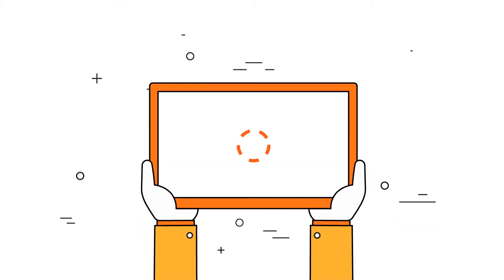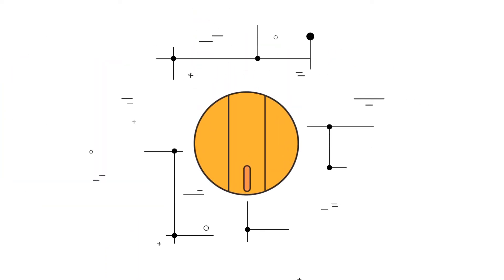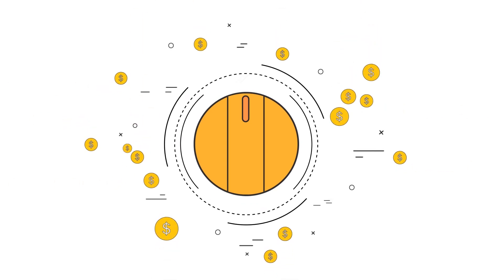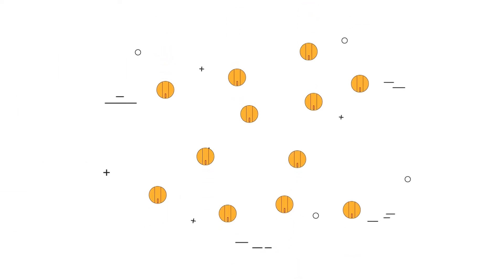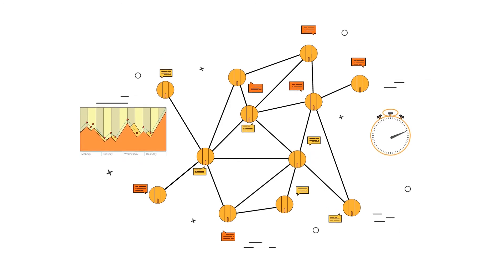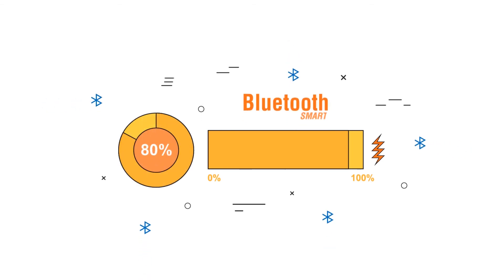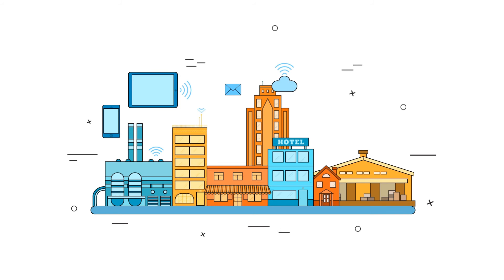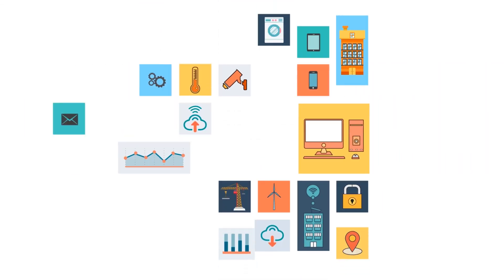COIN- SenseGiz's IoT Solutions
The COIN comes in a coin sized form factor duct with temperature, motion, humidity & vibration sensors on board.  Very cheap to deploy, flexible,scalable sensor nodes. Coin has the unique ability to automatically form an intelligent mesh networks enabling peer-to- peer communication. Data from the individual Coin sensor nodes is sent to the cloud via the gateway. 3rd party sensor integration is also possible. The effective range increases as the mesh network of Coin nodes increases. A single Coin unit can last up to 5 years on a single coin cell battery. Data can be sent to the server in two ways- When the threshold value set by the user for any Coin node exceeds/ Event occurs, or data can be streamed at regular intervals of time.